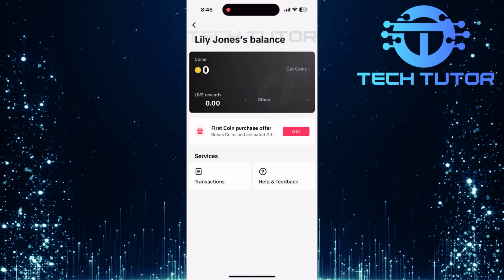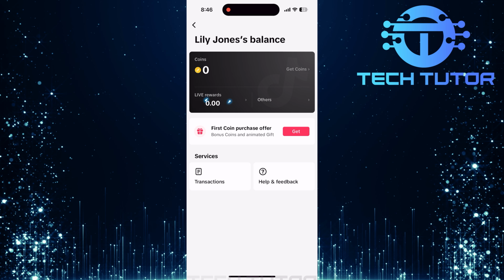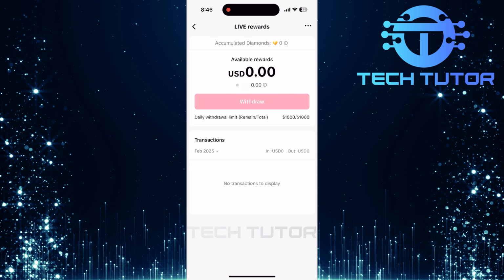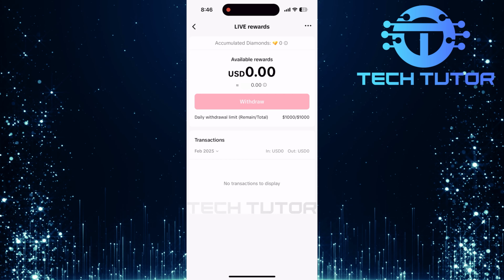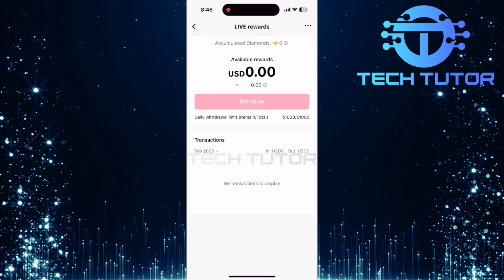How To Check Reward Points In TikTok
In this video, we will show you how to check your reward points on TikTok. It’s important to know how many points you have so you can claim your rewards. We will guide you step-by-step to find your point balance easily.